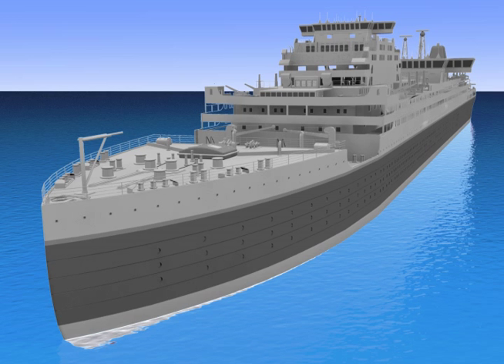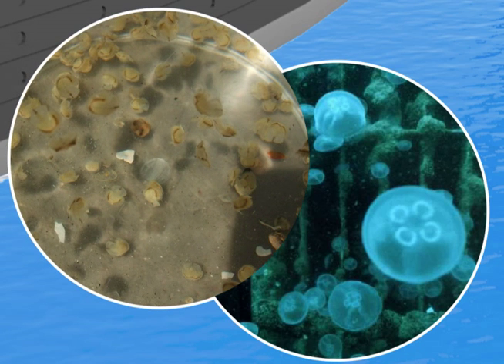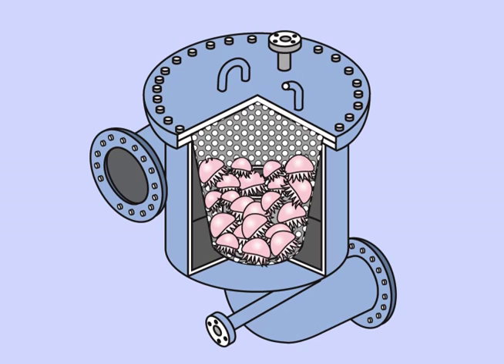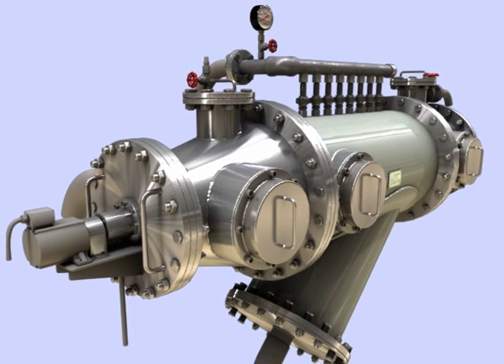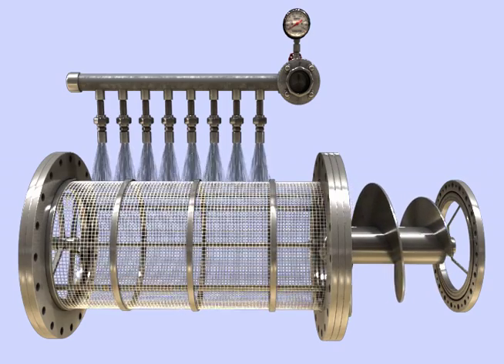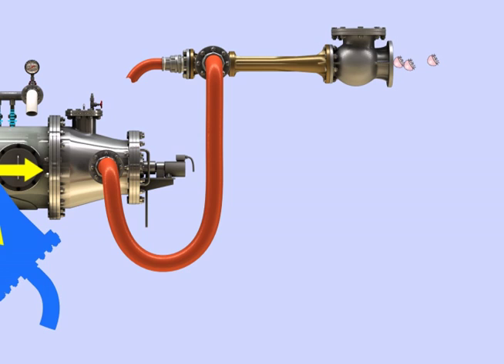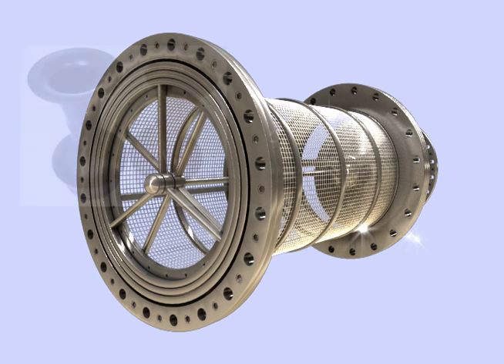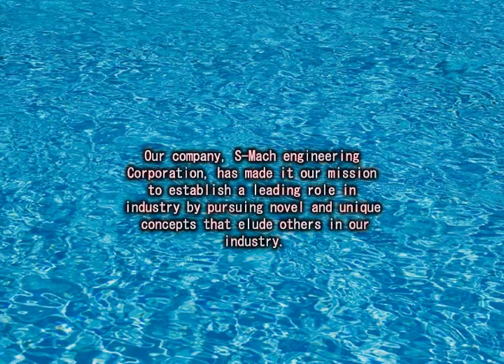Jellyfish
Automatic filtrating device is a  Y-type rotary strainer and separates physically solids such as jellyfish, small fish and crab from seawater(liquid), which does not use filtration materials like sand,  active carbon and organic chemicals.
  In addition, preventing solids from uneven distribution and staying in a filter by rotating the  filter by a small motor, and solids  come to be sent out sequentially by the screw conveyer in the axial direction, and come to be sent out continually by the eductor which is connected to the exit pipe of the device .
  As noted above, this device is of structure that the blocking of the filter is hard. Furthermore,  the reversing cleaning nozzles are provided because solids  accumulates on the meshes of the filter for long time in order to remove these accumulated solids.